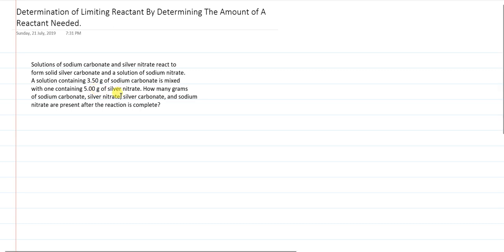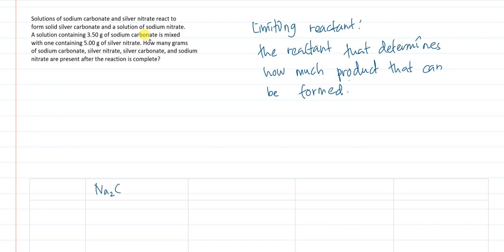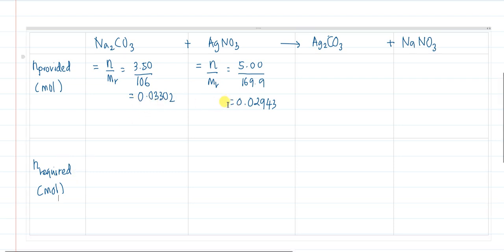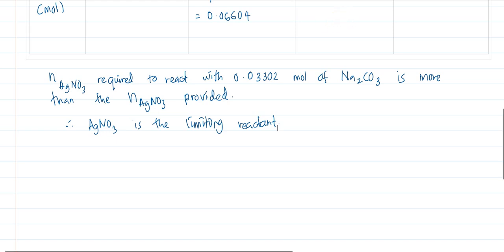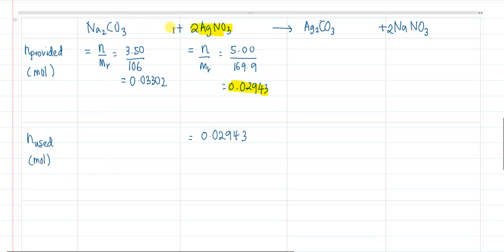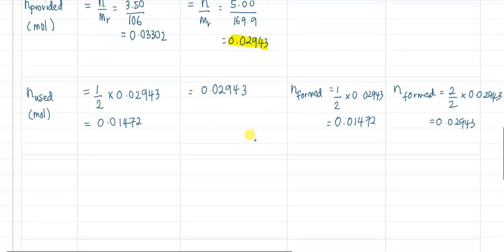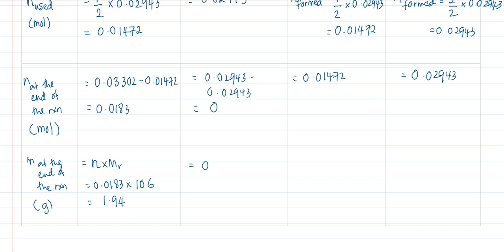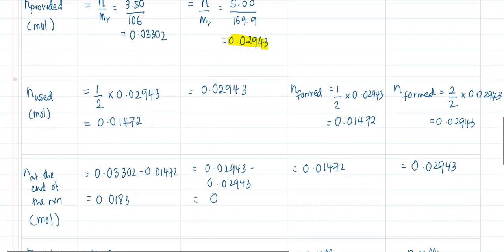Determining the Limiting Reactant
This video shows a method to determine which reactant is a limiting reactant and use that information to determine how much reactants are left at the end of the reaction as well as how much products are formed at the end of a reaction.